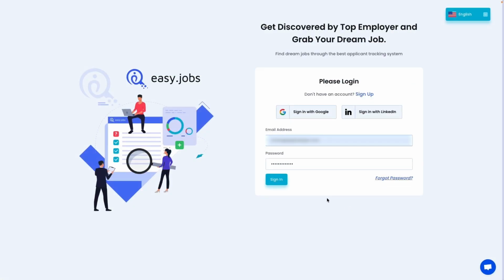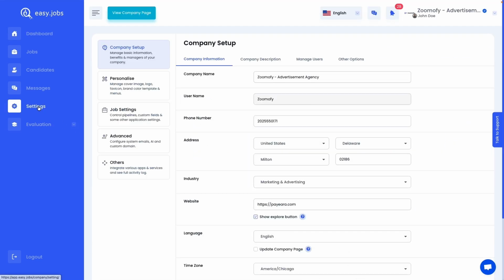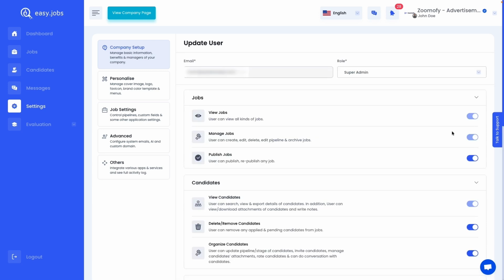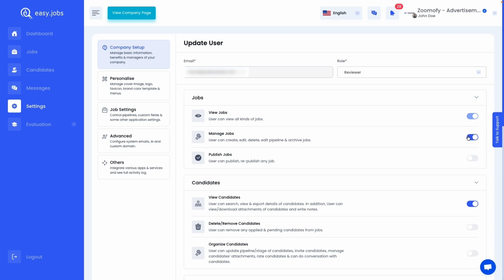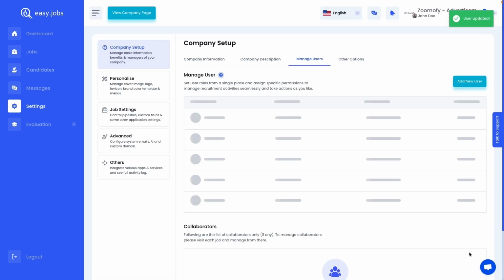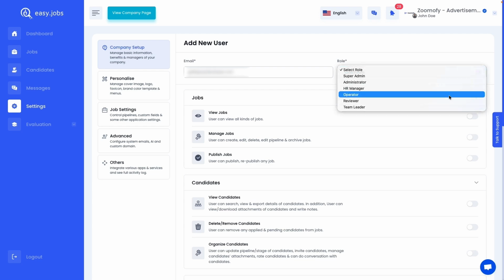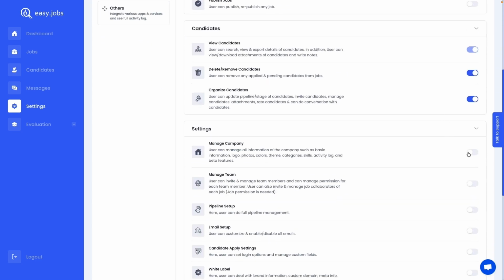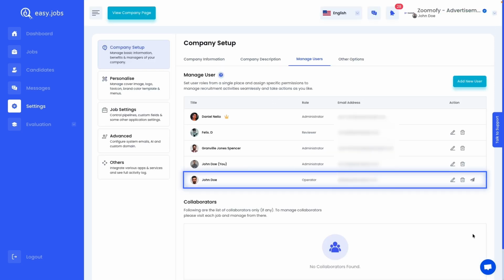How to Manage Team Visibility & Custom Permission in easy.jobs?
Struggling to give your team the proper access without oversharing sensitive hiring data? Managing user permissions is key to a secure and efficient recruitment process, but it can get complicated as your team grows.
This tutorial is designed to solve that problem by putting you in complete control of who can see and do what within your easy.jobs account, ensuring your workflow is both collaborative and secure.
Effortlessly fine-tune permissions for existing staff and onboard new members with custom access from day one in easy.jobs. Mastering these settings empowers your team with the right tools, streamlines your hiring pipeline and secures your company's data for complete peace of mind.